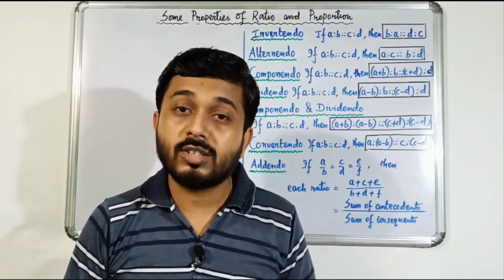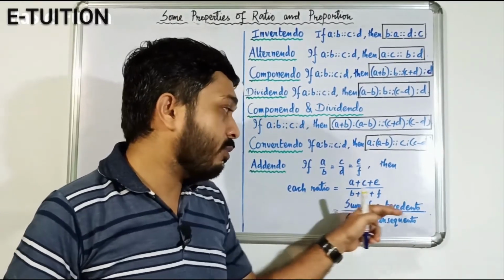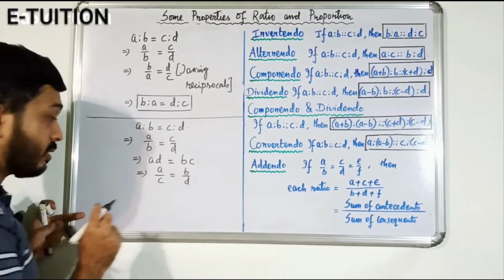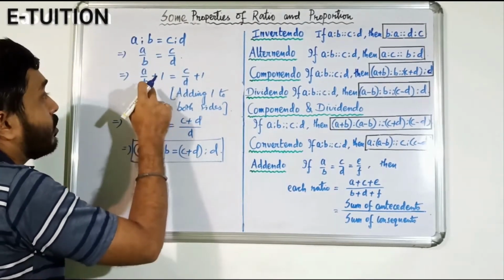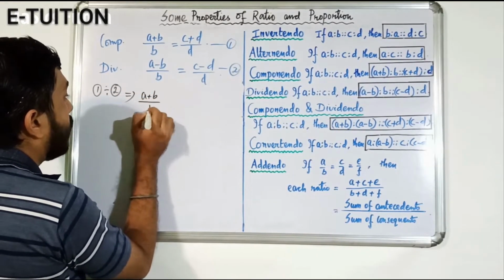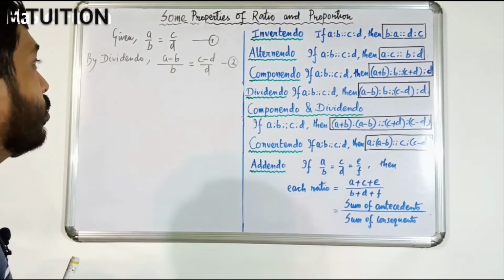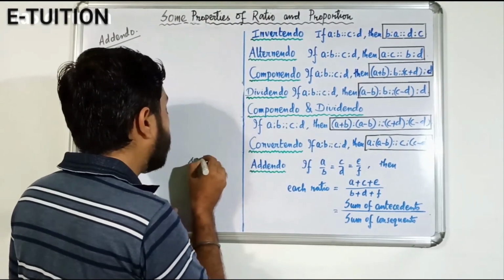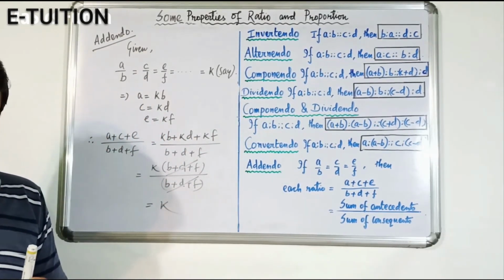Methods of Proportion | Properties of Proportion | Class 10 Mathematics